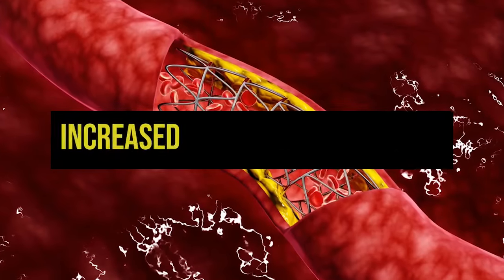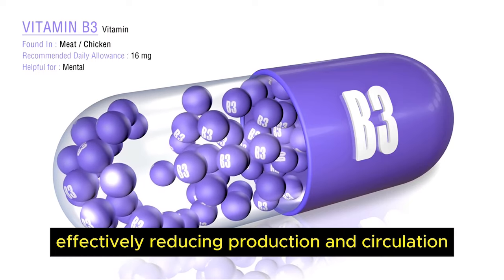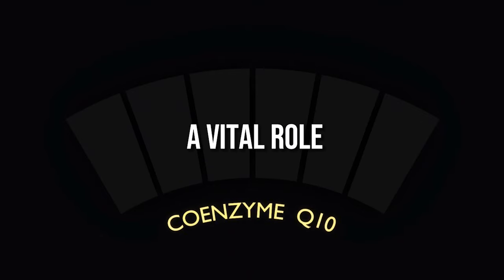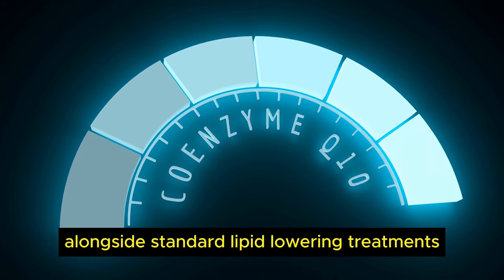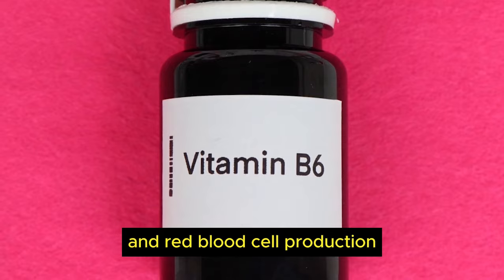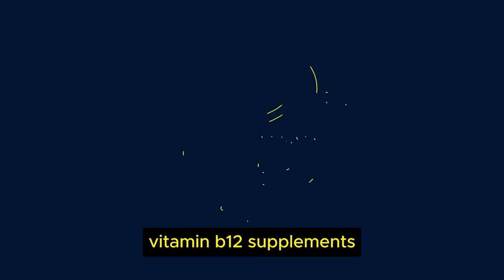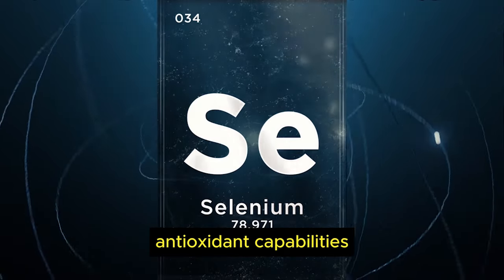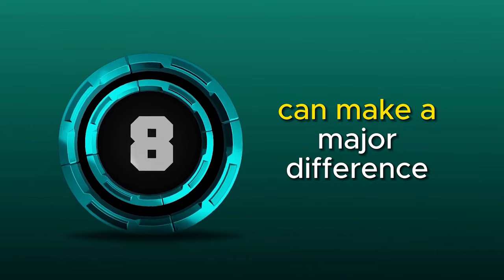Top 8 Vitamins that LOWER CHOLESTEROL Naturally!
Struggling with high cholesterol? Looking for natural ways to improve your heart health? You're in the right place!

Hey friends, I'm Matilda, a holistic health coach passionate about helping you take control of your health naturally.

Managing cholesterol is so important for supporting overall wellness and reducing risk of heart disease. In this video, I'll be sharing the top 8 vitamins & supplements scientifically shown to lower LDL cholesterol (bad) and raise HDL cholesterol (good).

Discover how key nutrients like omega 3, niacin, vitamin b12, vitamin C, and other vitamins and supplements contribute to healthy cholesterol metabolism and circulation!

I will be covering nutrition, wellness and health tips on:
1. Fish Oil (Omega 3)
2. Niacin
3. Vitamin B12
4. Vitamin C
5. Other vitamins, minerals and supplements

I’ll explain how each vitamin works to support cardiovascular health, suggested dosages, along with lifestyle tips for managing cholesterol naturally through diet, exercise and stress management.

Take control of your heart health and lower cholesterol the natural way with these top vitamins & mineral supplements!

If you suffer from a chronic disease or with medical history, please consult your doctor, dietitian, nutritionist or a healthcare practitioner before using any of the recommendations in the video.

ABOUT MATILDA PANG
CONNECT WITH MATILDA PANG
🎓 INTERNATIONALLY ACCREDITED AROMATHERAPY COURSE (NAHA CERTIFIED)
📚 BOOKS ON USING ESSENTIAL OILS